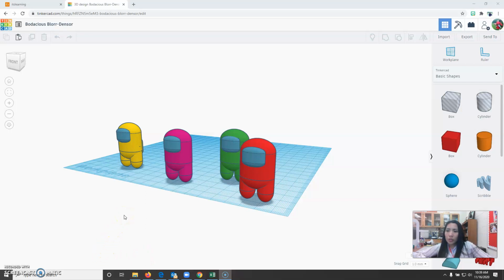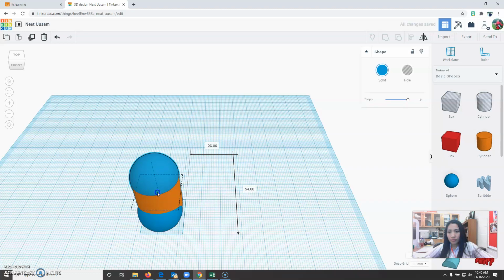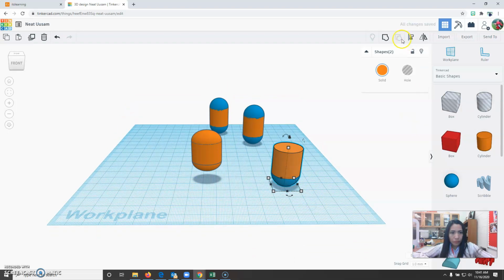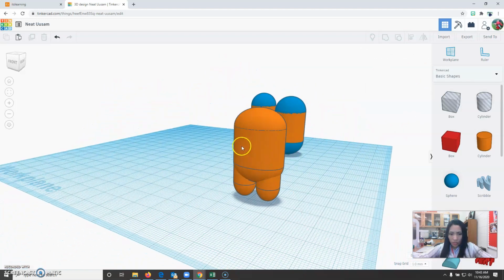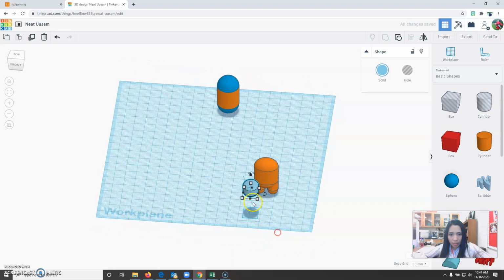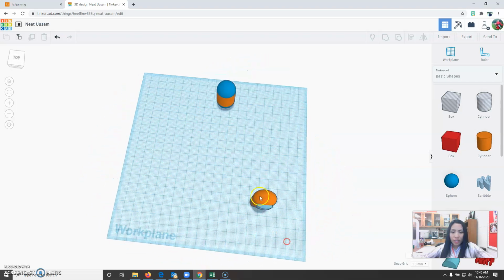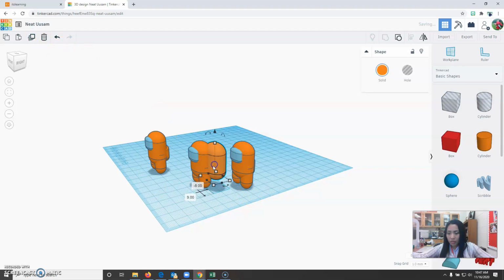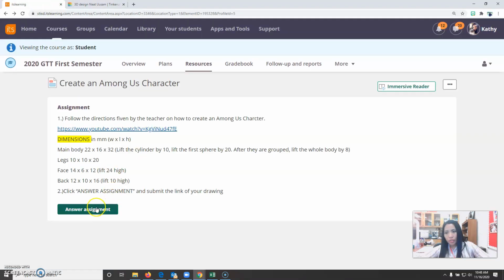How to make among us character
DIMENSIONS in mm (w x l x h)
Keep the default cylinder and sphere size.
Main body 22 x 16 x 32 (Lift the cylinder by 10, lift the first sphere by 20. After they are grouped, lift the whole body by 8)
Face 14 x 6 x 12 (lift 24 high)
Back 12 x 10 x 16 (lift 10 high)